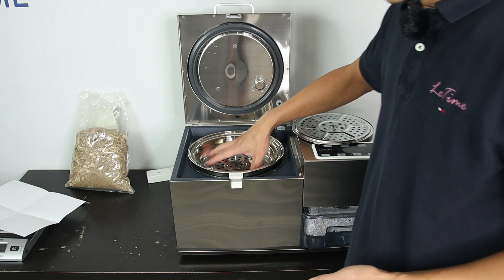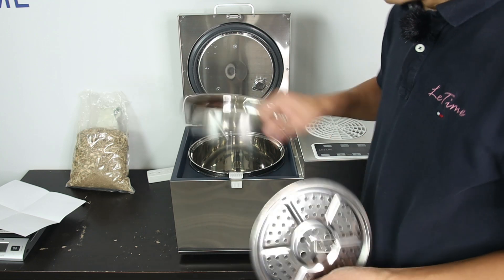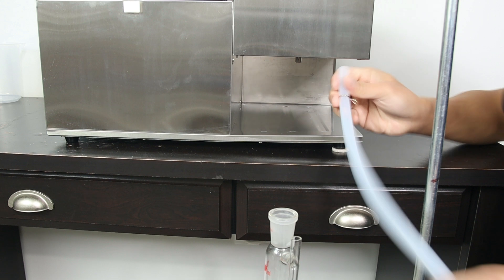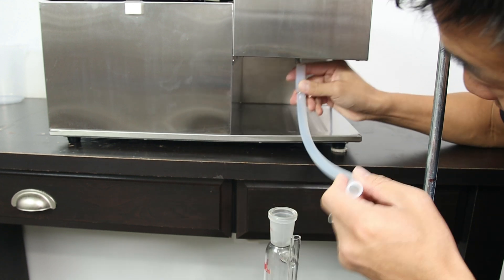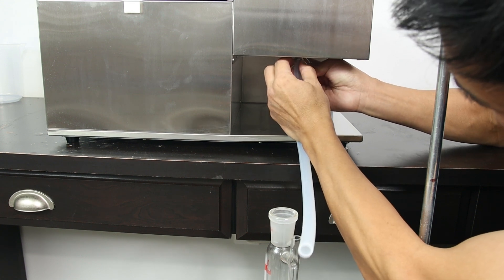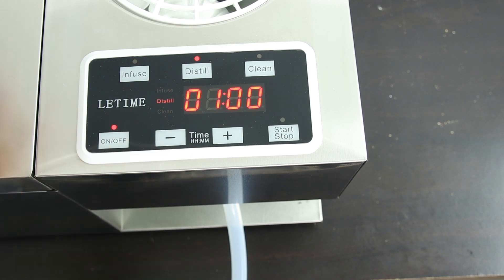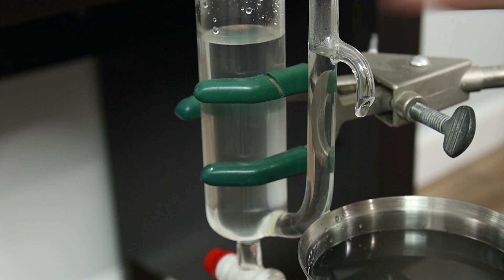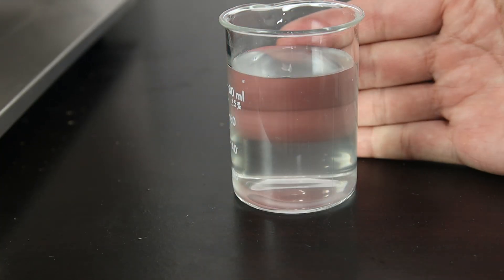Benefits of Lemongrass. How to make lemongrass hydrosol and essential oil. Hydro or Steam Distill?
Lemongrass is packed with antioxidants and has antibacterial, antifungal, and anti-inflammatory properties. It supports digestion, boosts immunity, and helps reduce stress with its refreshing aroma. To make lemongrass hydrosol at home, use steam distillation: place chopped lemongrass in a pot with water, set a heat-safe bowl inside to catch the distillate, and cover with an inverted lid with ice on top. Let it simmer until enough hydrosol collects. For essential oil, you’ll need a proper distiller since oil extraction requires more precision. Steam distillation is preferred over hydro distillation as it preserves the delicate aroma and therapeutic properties better. Benefits of Lemongrass. How to make lemongrass hydrosol and essential oil. Hydro or Steam Distill?

Benefits of Lemongrass.
How to make lemongrass hydrosol and essential oil.
Hydro or Steam Distillation? Which one is the right way for lemongrass.